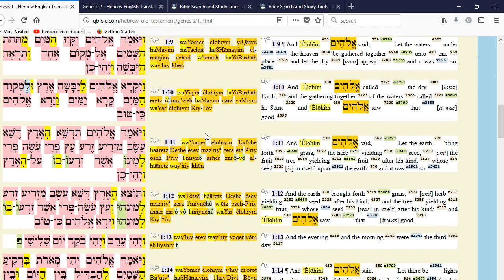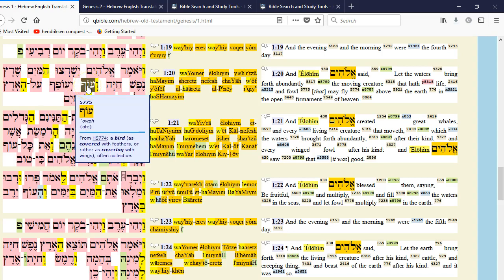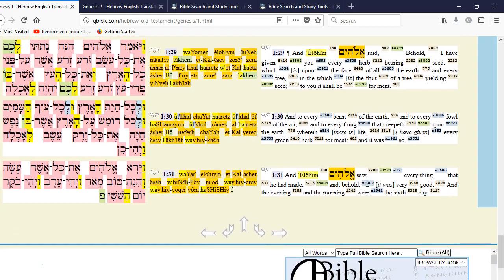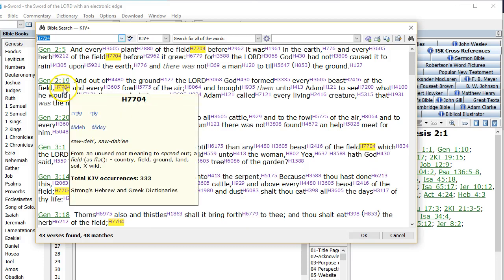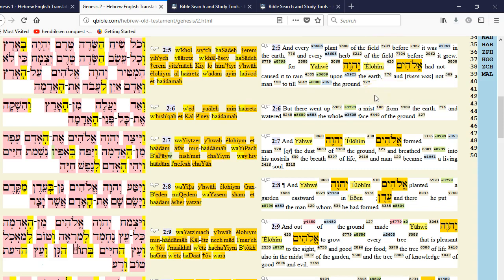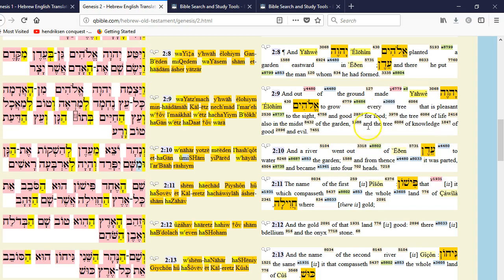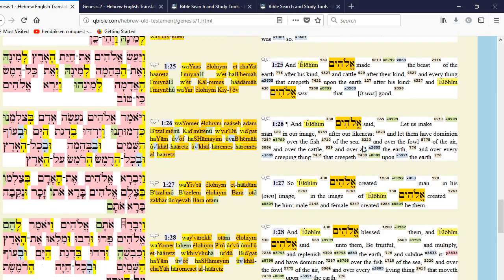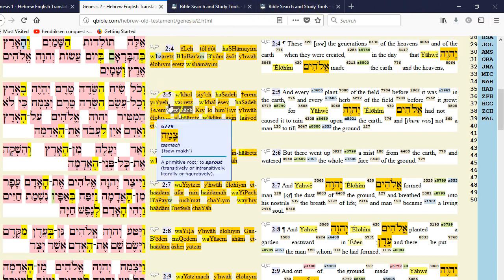Fiat Language "Genesis 1 is not Genesis 2"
This is in opposition to what nearly every last man, woman, and child have been taught about Biblical origins.